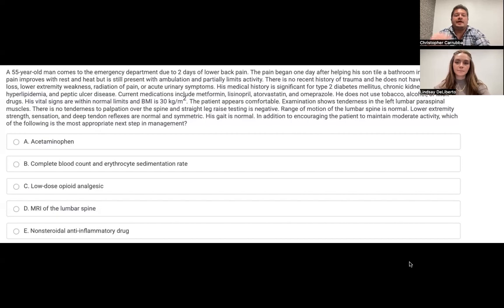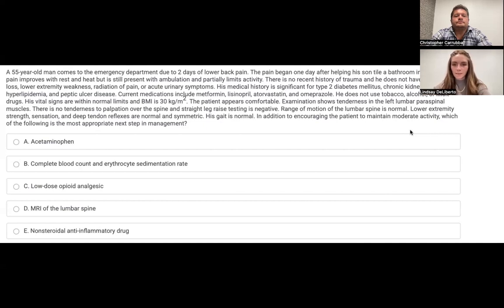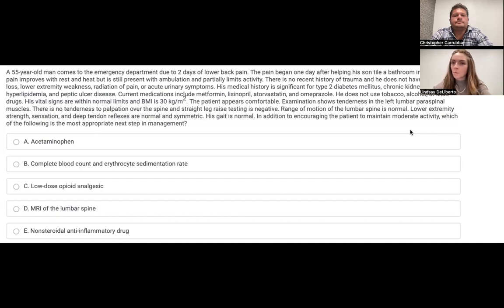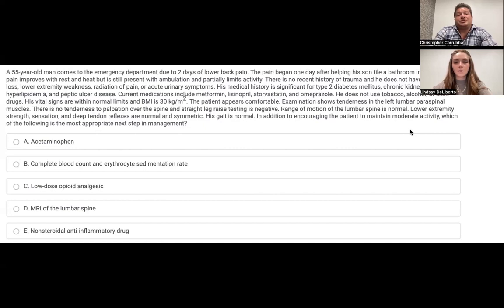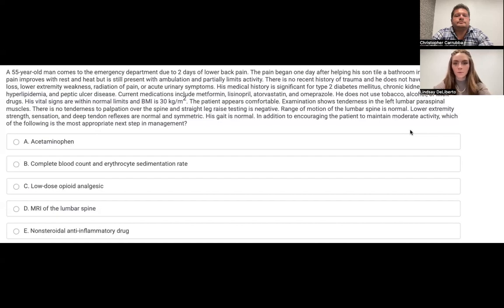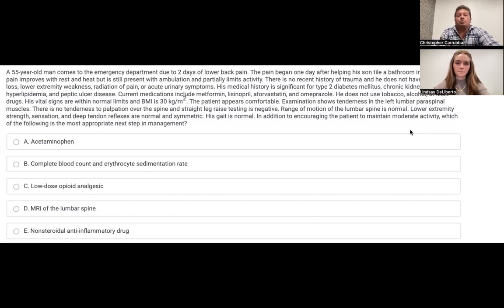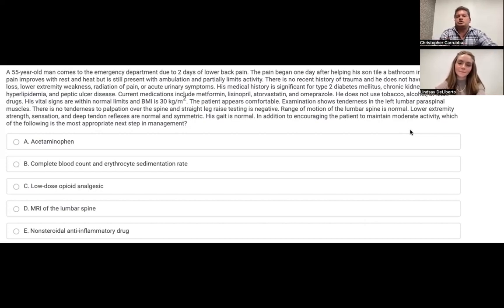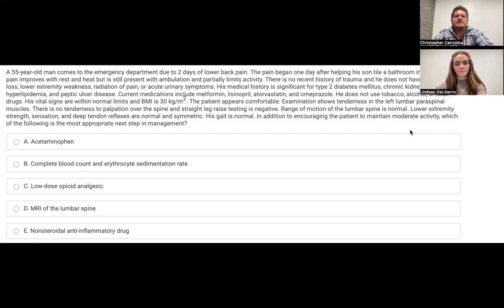USMLE Step 2 Practice Question - Back Pain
TrueLearn medical director, Dr. Christopher Carrubba, goes over a USMLE Step 2 practice question on back pain!

About Dr. Carrubba:

Christopher Carrubba, MD, is an experienced medical education executive with over 12 years of experience in USMLE and COMLEX tutoring, question writing, and content development. During residency in Internal Medicine at the University of Colorado, he was hired to the position of medical director at MedSchool Tutors where, in addition to completing over 5,000 hours of personalized tutoring, he was responsible for hiring and training new tutors and establishing consulting relationships with medical schools and content providers. In 2017, he began his own tutoring and consulting firm where he is still active as a personal tutor and consultant for medical schools. He is also a medical director at TrueLearn and is responsible for item development in the USMLE and shelf banks. His focus is on creating content that mimics the tutor experience and provides students with multiple learning methods and an opportunity to improve their test-taking skills. He has taken several courses in learning theory and applies this to his work. In his free time, he enjoys spending time with his wife Aakriti and two sons, Donovan and Kairav.

About TrueLearn:

TrueLearn is the leading provider of online learning and exam preparation tools for the next generation of doctors and healthcare professionals. Since 2007, TrueLearn’s SmartBanks have helped over half a million students and resident physicians to perform at their absolute highest levels on their high-stakes licensure and standardized exams.